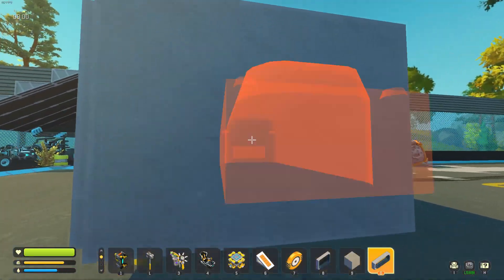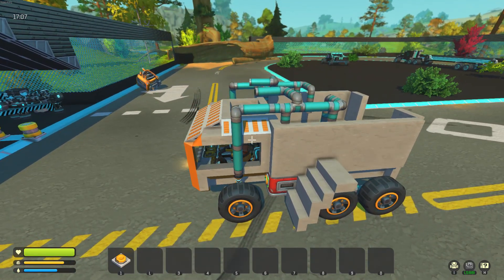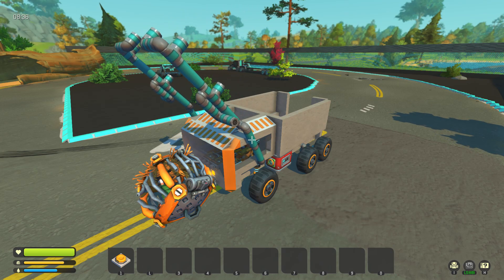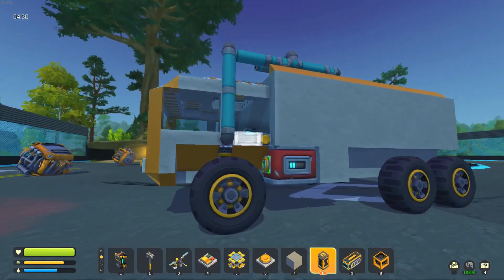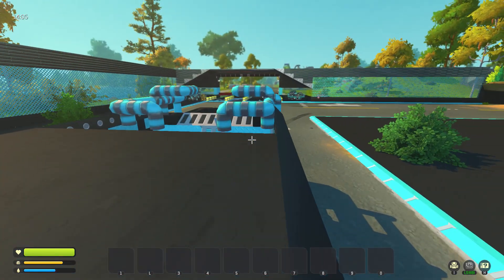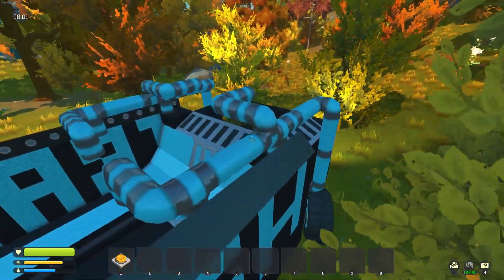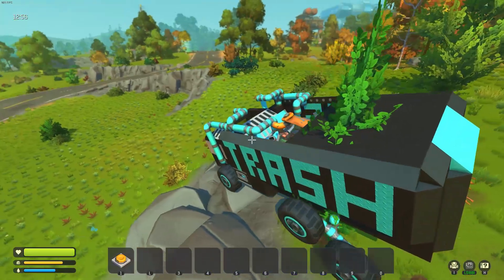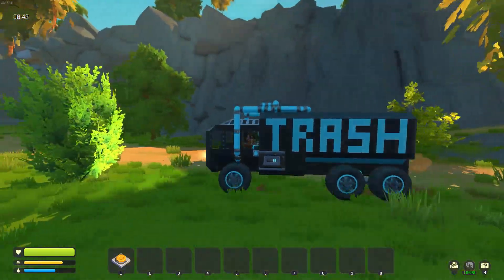Scrap Mechanic part 15 TRASH TRUCK to pick up caged farmer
I decide to build a trash truck to pack up caged farmers , and it works  amazingly !!